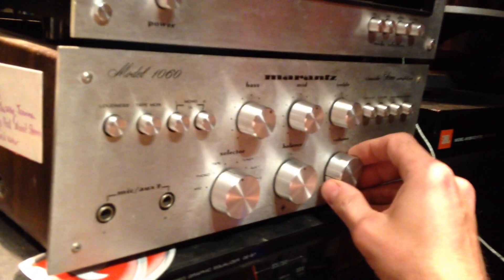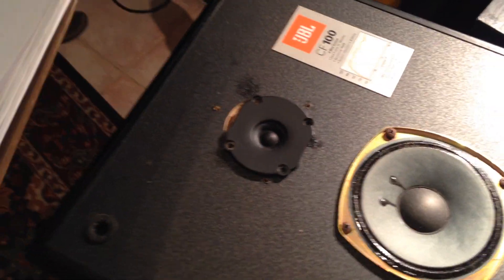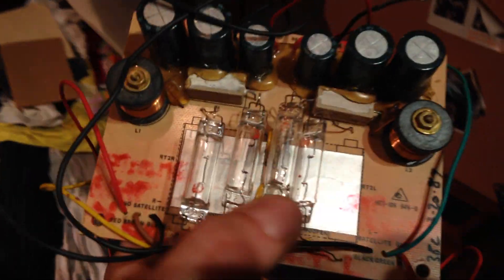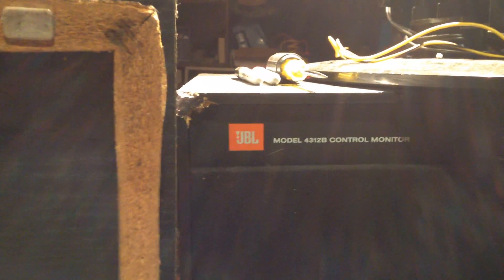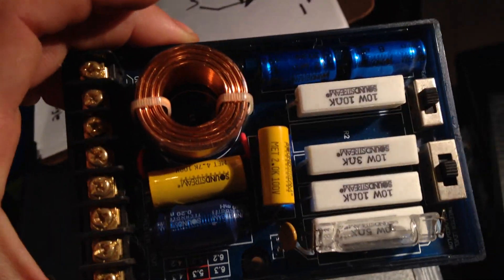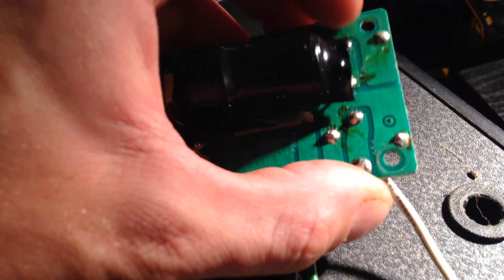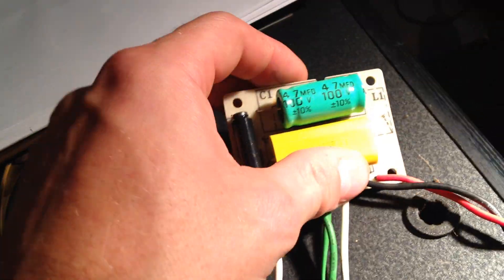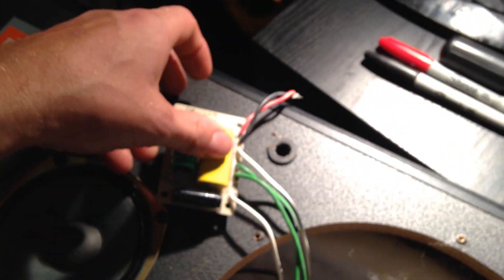JBL CF100 baseline for repair. Crossover issues. Look for vid 2 for results.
JBL CF100 crossover repair and tweeter replacement.